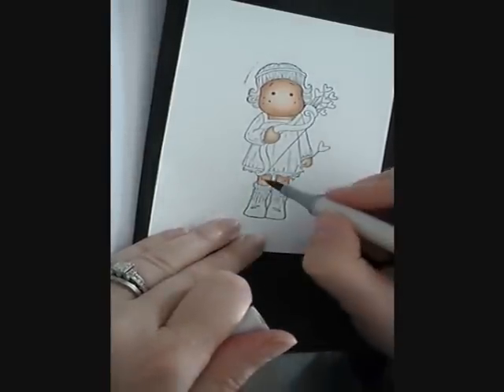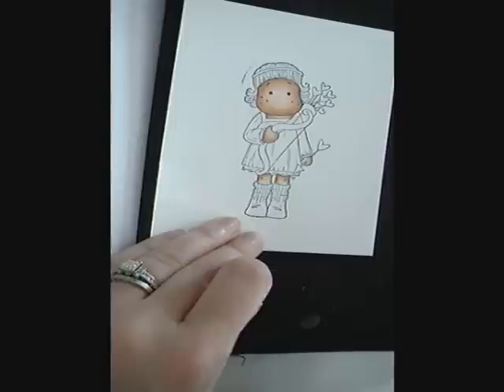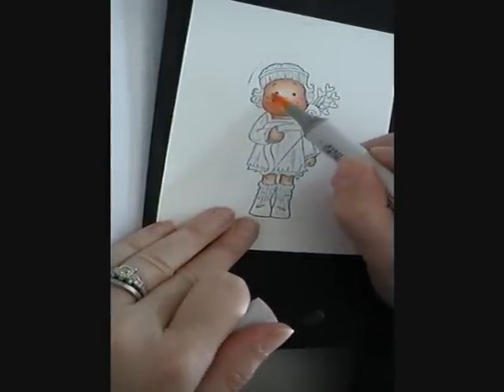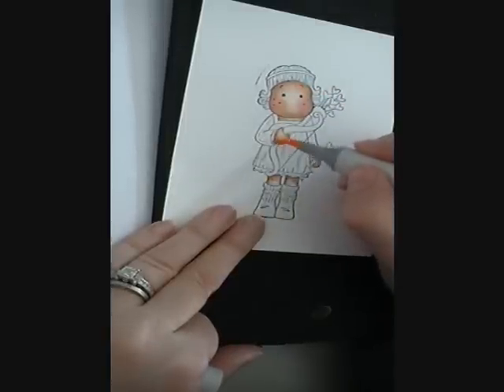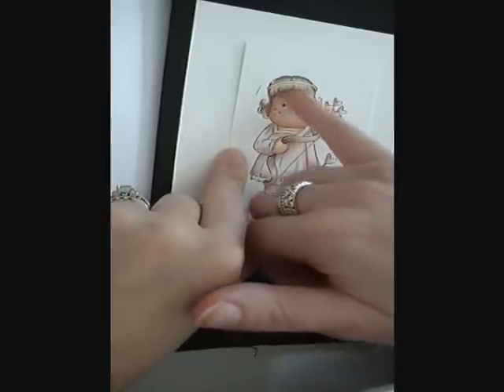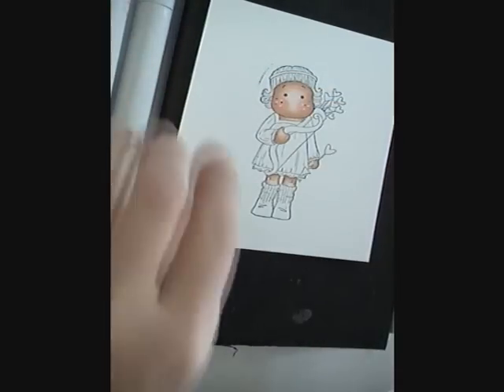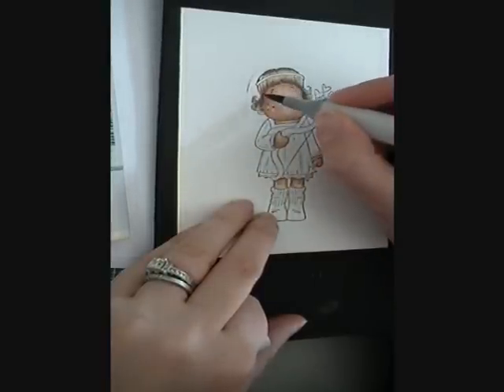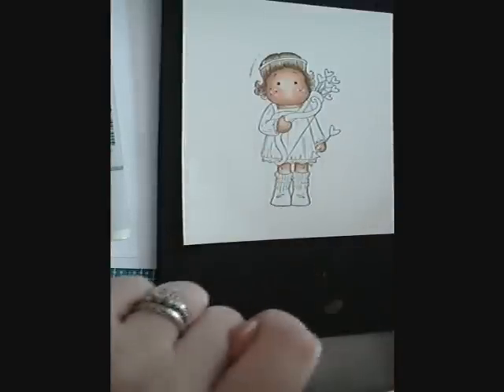Copic Coloring to look like Distress Inks #2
Video #2 of a 4 part video shows how to use your copics to color images that look like you've used Distress Inks--Scandinavian style coloring